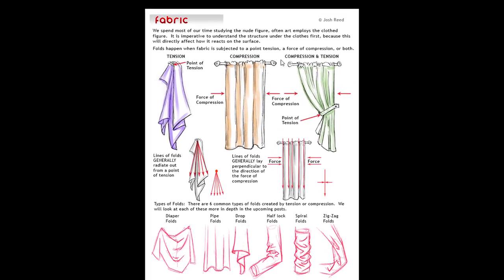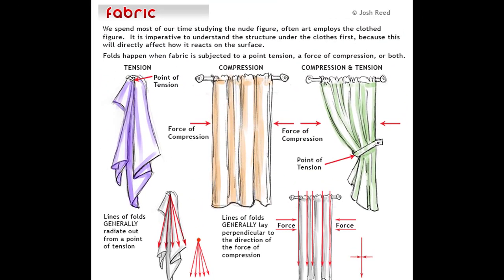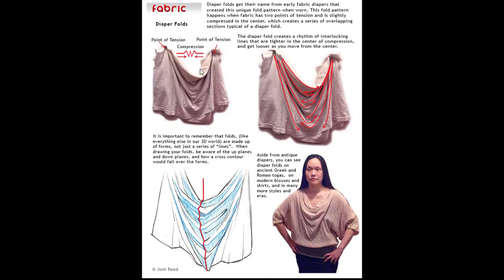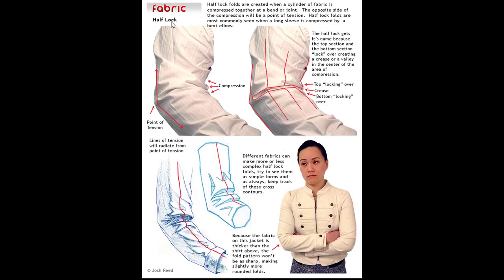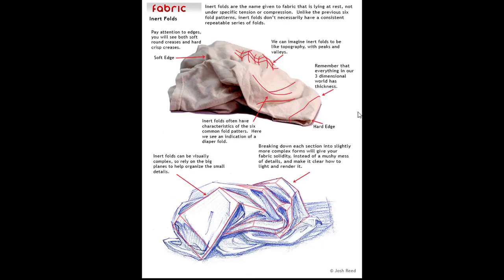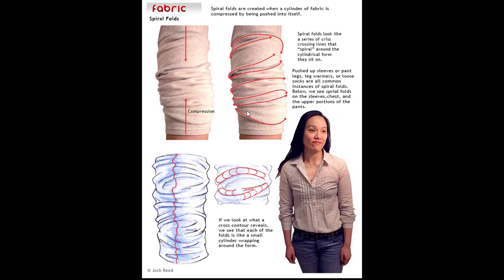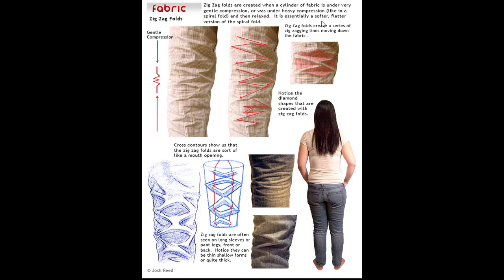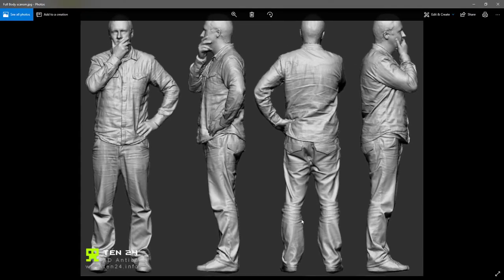0 123 Different Types of Folds on Clothes